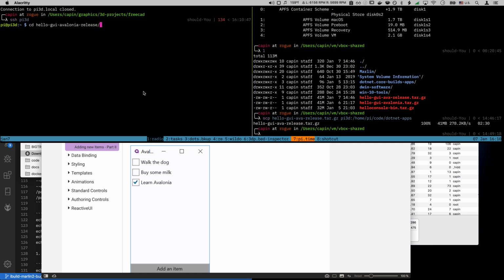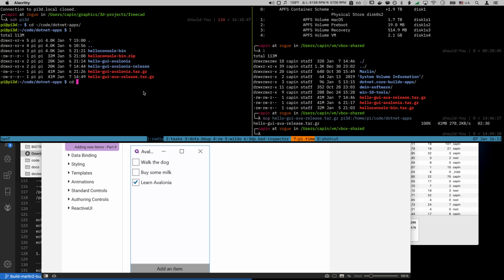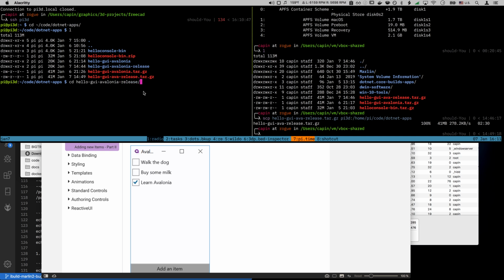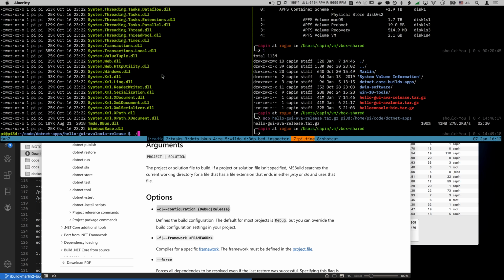Question ❓How to make GTK .net core apps using Avalonia framework more performant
This is a short video of me explaining a few issues I'm running into when running a .net core based app using the Avalonia framework to build a cross platform UI independent app to run on both Windows and Linux ie. Raspbian in hopes of eventually porting an existing .net framework app to .net core than eventually getting the GUI to work with a GTK based backend using the Avalonia framework

| ← the app i'd eventually like to run on Raspbian
| ← the framework i'm experimenting with to get a .net core app to work with GTK independent based backend

In short, I explain how there is little difference between a `Debug` build and a `Release` when running a .net core app on raspbian and gauging performance. I could be wrong though.

If I failed to leave out any information in the video please leave a comment in the description, and I'll do my best to answer

cheers 🍩